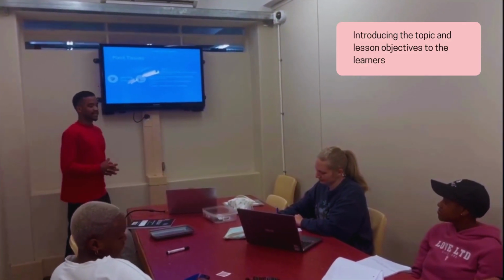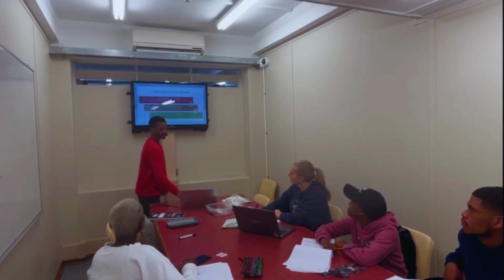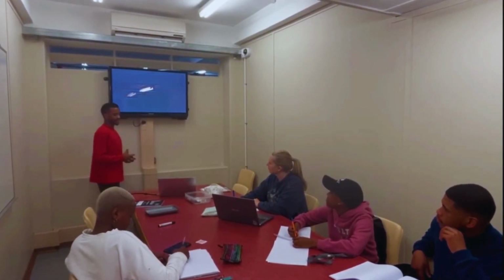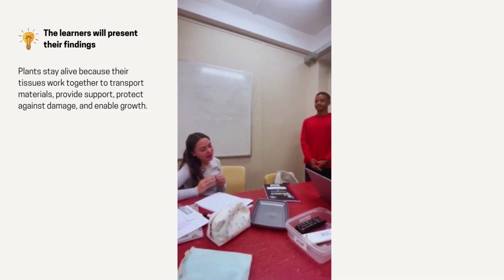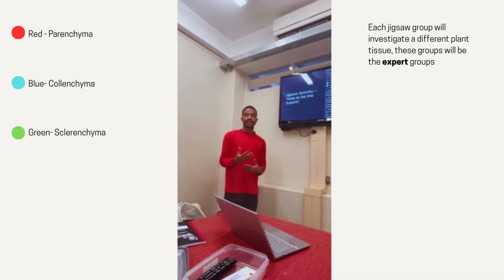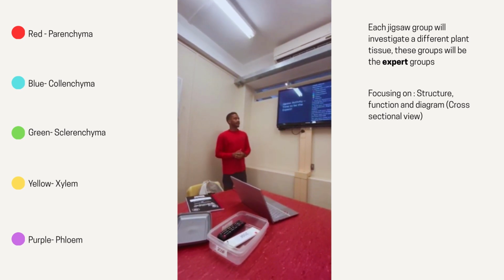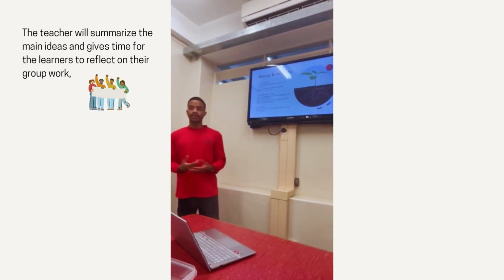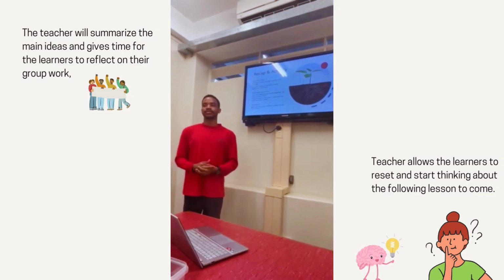Facilitating IBL activities